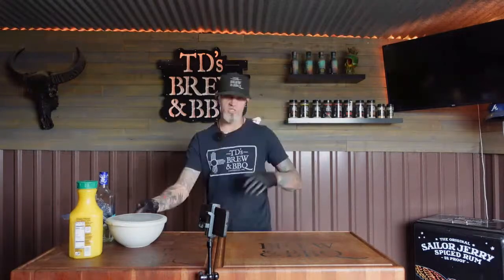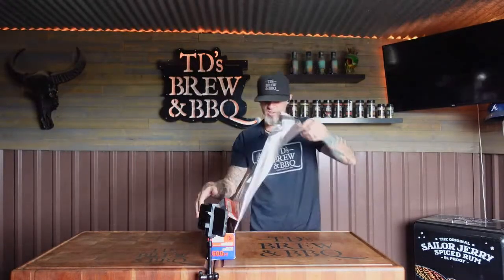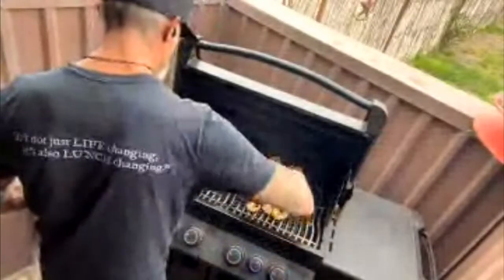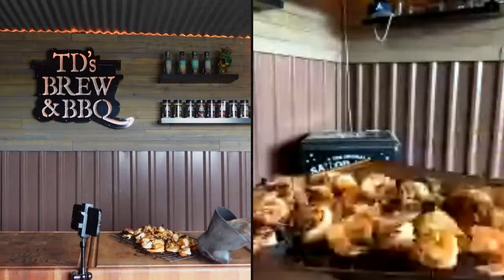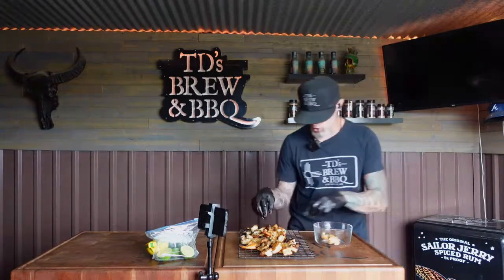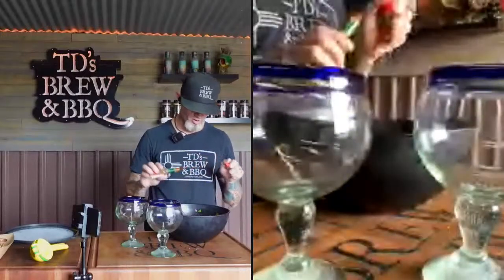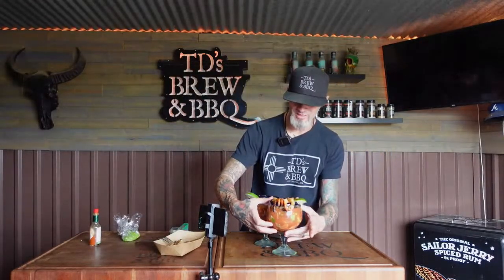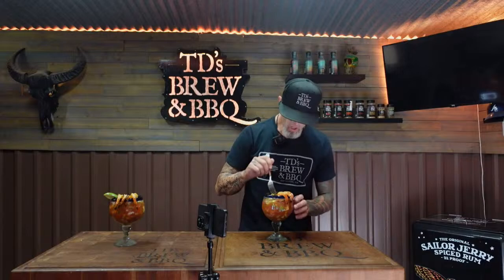Tequila Sunrise Shrimp Cocktail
Preheat grill/ Charcoal/ Griddle
Marinate Shrimp OJ Tequila & 3 Chile Cilantro
Dice up Veggies
Mix up Cocktail mixture & refrigerate for about 2 hours
Grill Shrimp
Remove from grill & place in bowl to cool in refrigerator until ready to use
Chop up Shrimp into pieces (usually about half of what is cooked)
Reserve the remaining shrimp
Fill Glass
Garnish with hot sauce, sliced avocado, cilantro, lime wedge & crackers
Shrimp on the side

Shopping List

2 lbs peeled & deveined shrimp tails on
1 cup diced Red onion
1 cup diced Cucumber
2 diced Jalapeños
2 cups diced Tomato’s
1/4 cup chopped Cilantro
2 diced Avocados
32 Oz Clamato juice
2 cups orange juice
2 shots Tequila
4-6 limes Limes or 1/2 cup lime juice
Tabasco or Hot Sauce
TD’s Brew & BBQ Carne Sutra seasoning
TD’s Brew & BBQ 3 Chile Cilantro seasoning